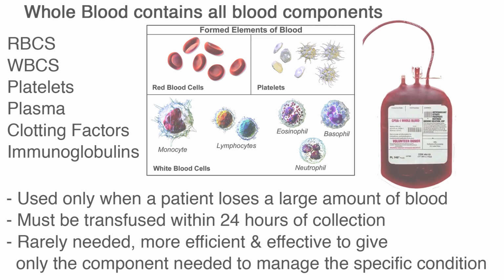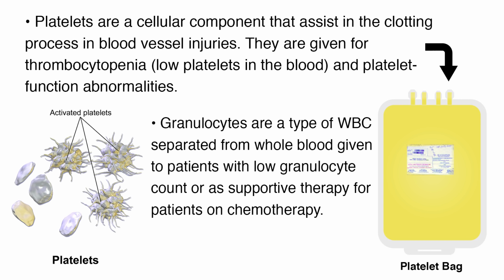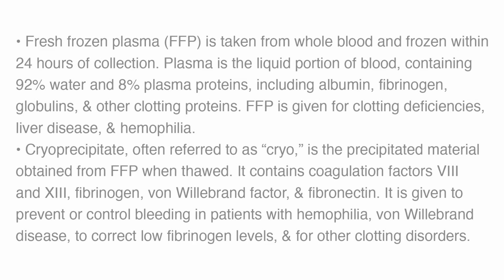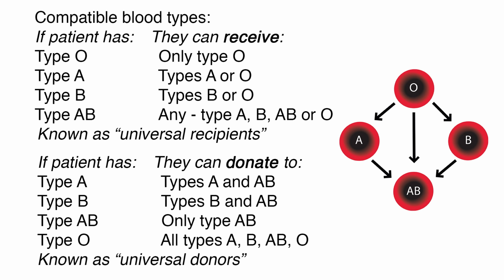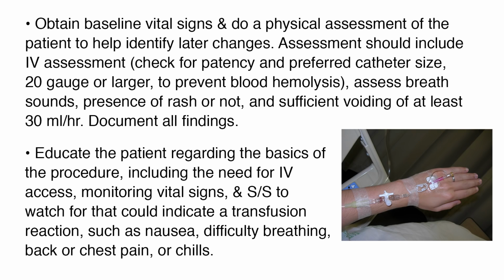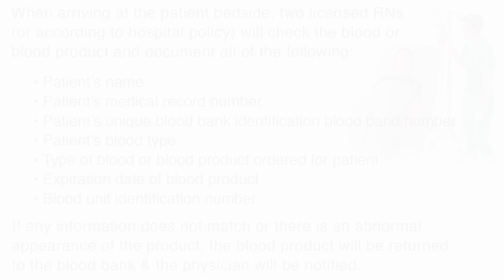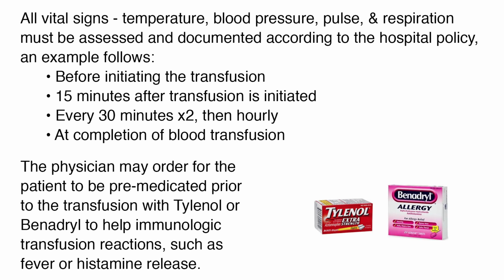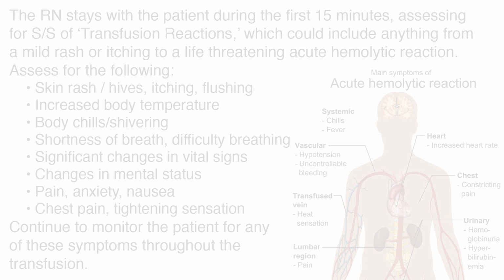Top Tips for Blood Transfusions (NCLEX RN Review)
Blood transfusions are a life-saving treatment that the nurse must be able to administer safely as well as recognize & manage adverse reactions with speed & confidence.